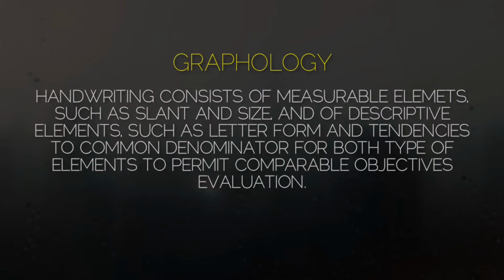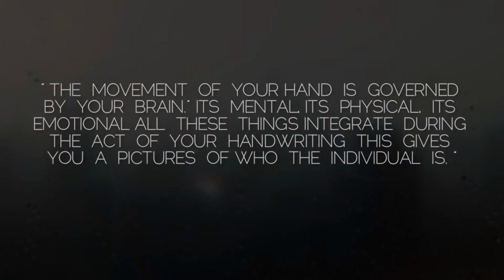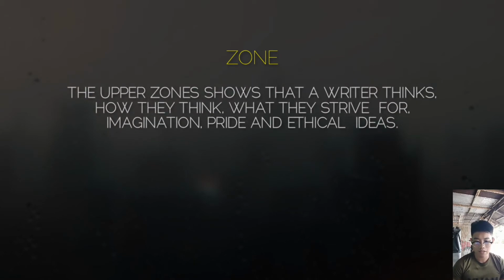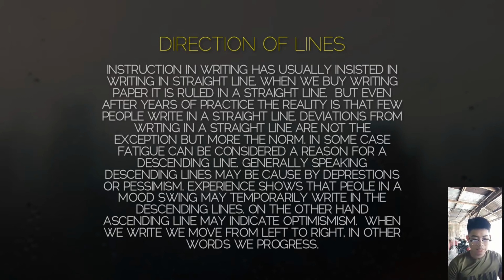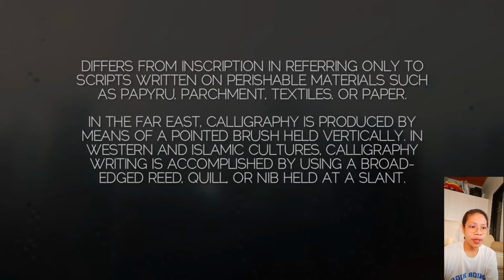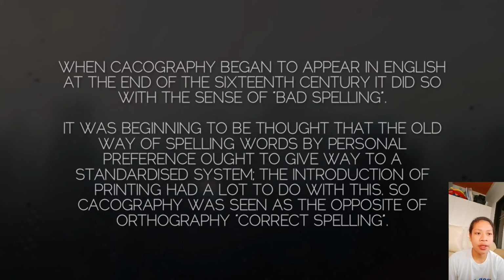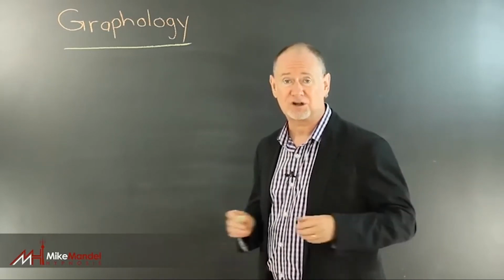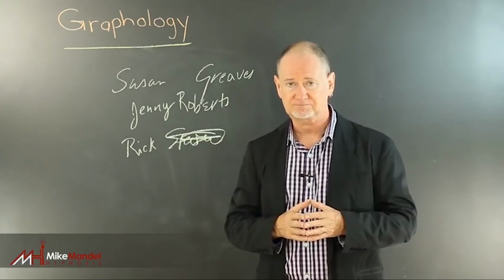CHAPTER 4 - BSCRIM 323